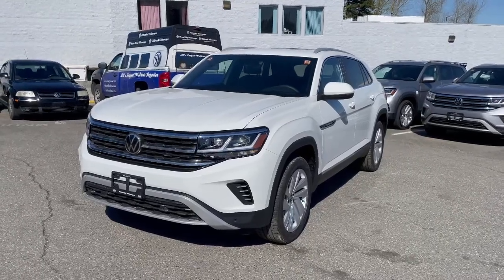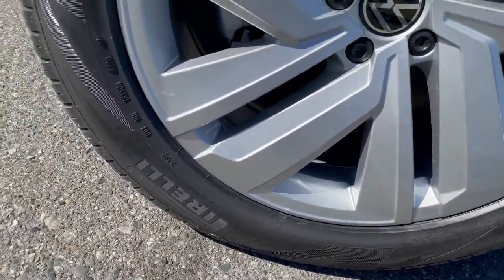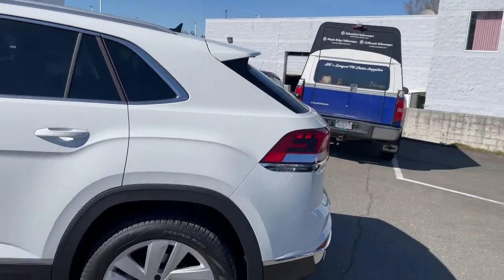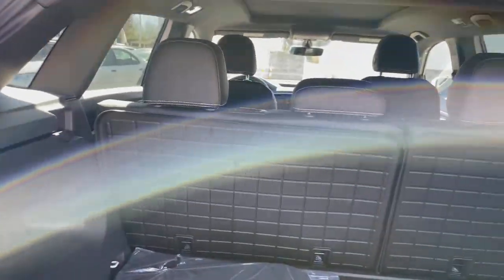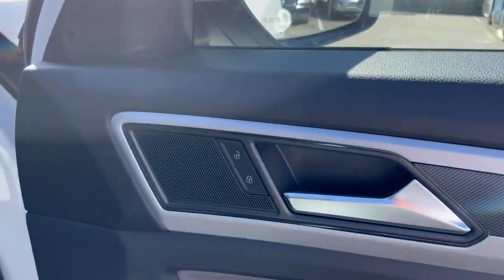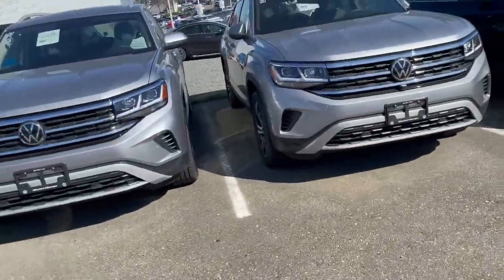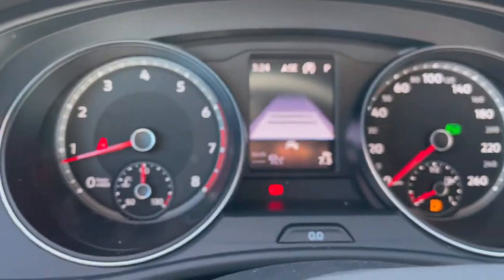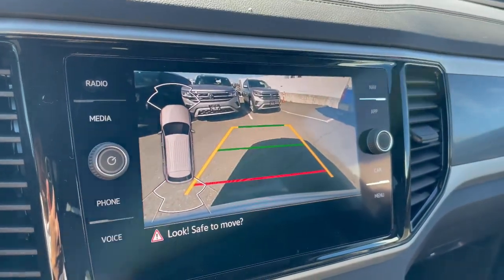2021 Volkswagen Atlas Cross Sport Highline